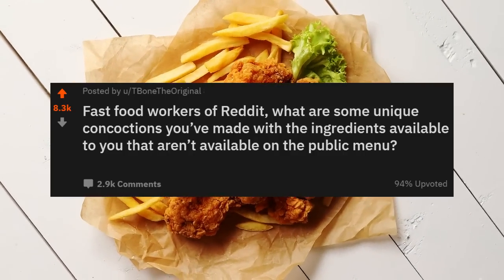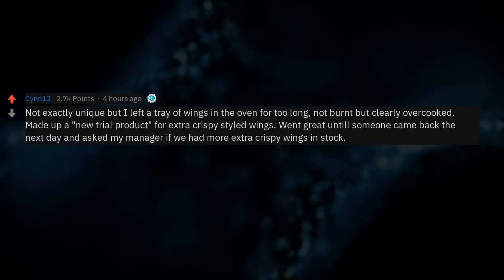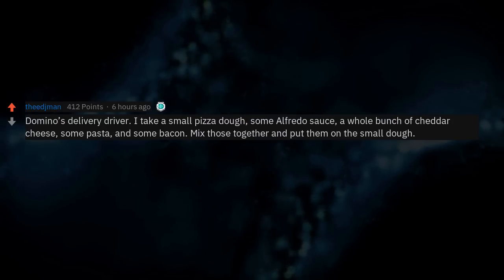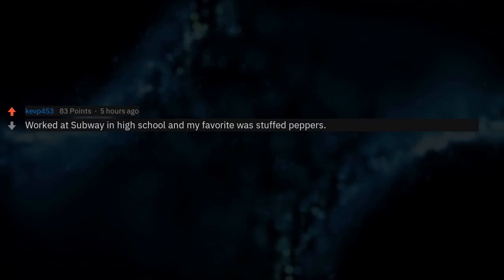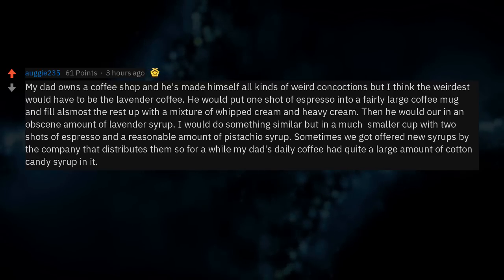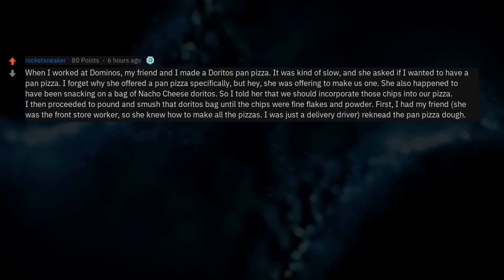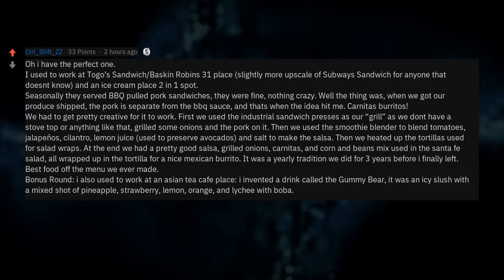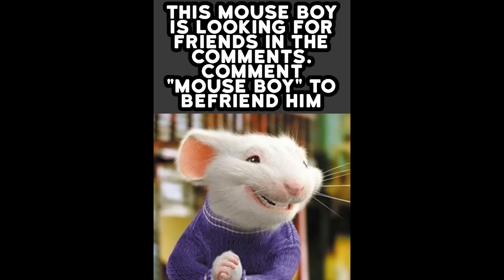Fast Food Workers Hate Your Secret Menu Items (r/AskReddit)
Fast food workers of Reddit, what are some unique concoctions you’ve made with the ingredients available to you that aren’t available on the public menu?